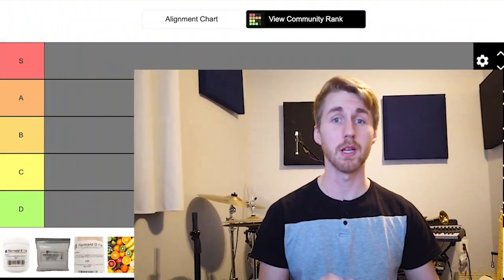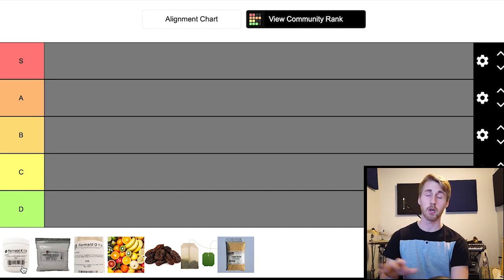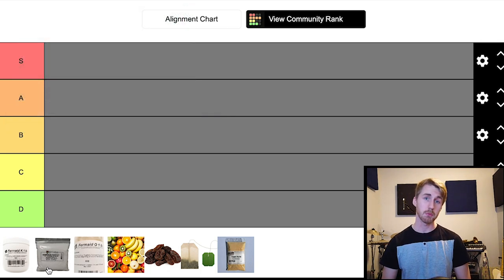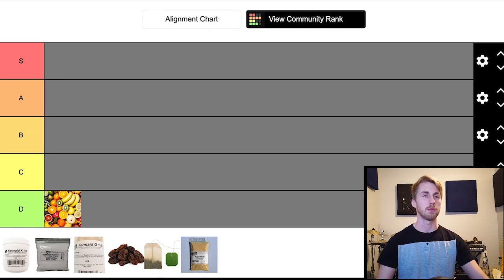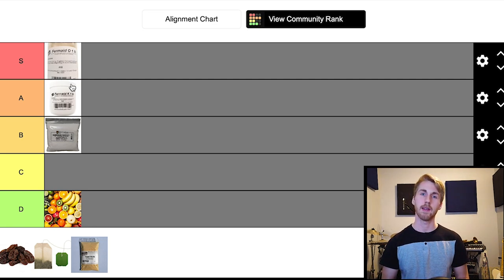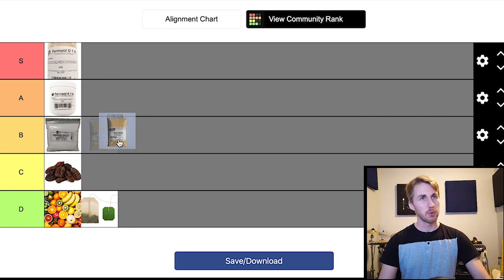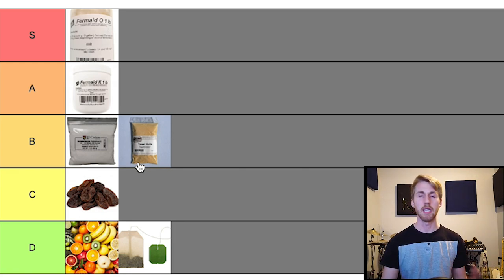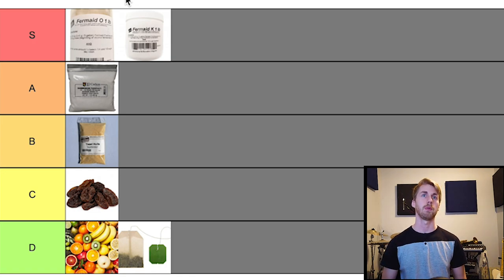What's the Best Yeast Nutrient? Tier List!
Today we're discussing the best yeast nutrients for mead making in my opinion! This was a lot of fun to do and I'd love to hear your opinions!

Try the tier list here!